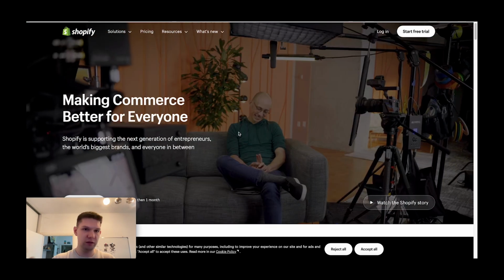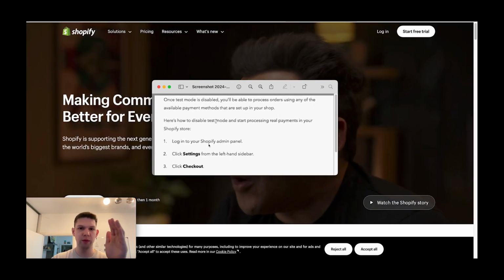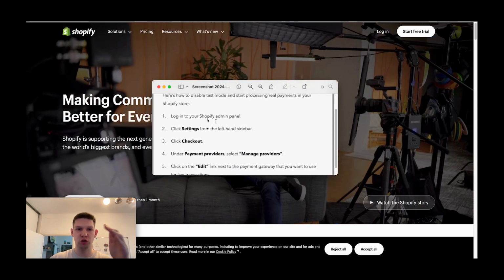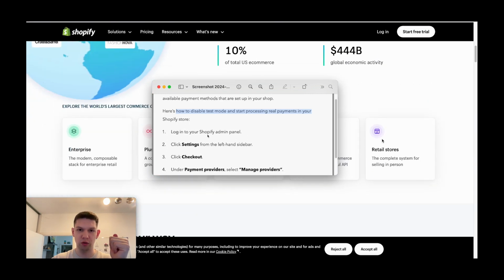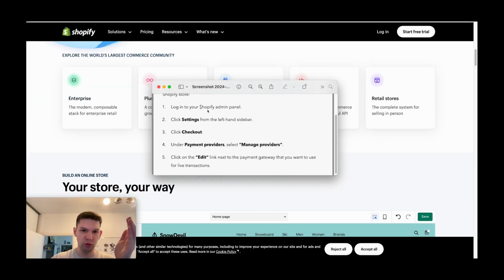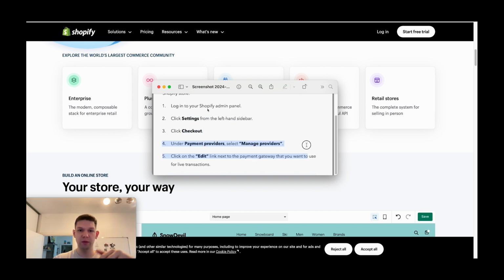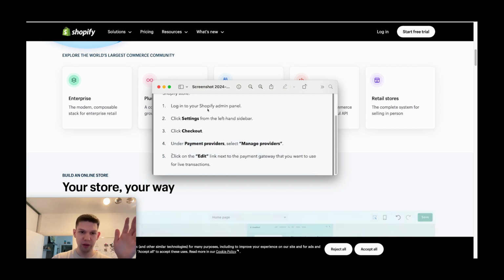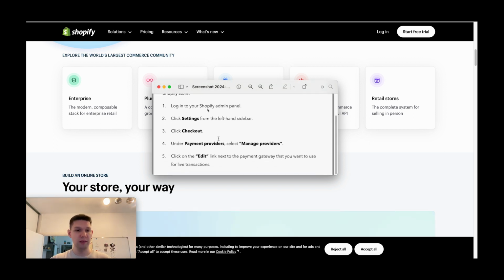How to Disable Test Mode in Shopify Payments - Shopify Dropshipping Tutorial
Learn exactly How to Disable Test Mode in Shopify Payments  - Shopify Dropshipping Tutorial